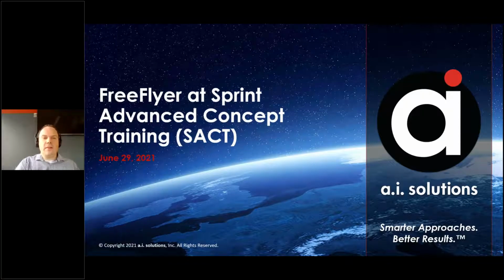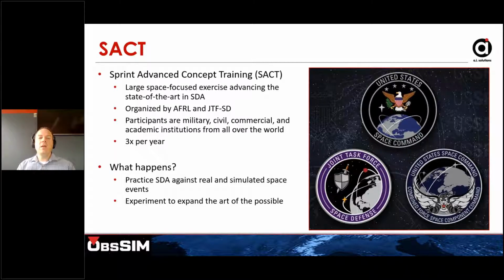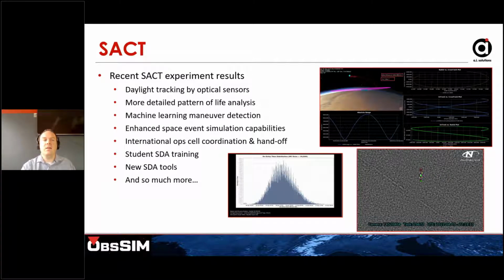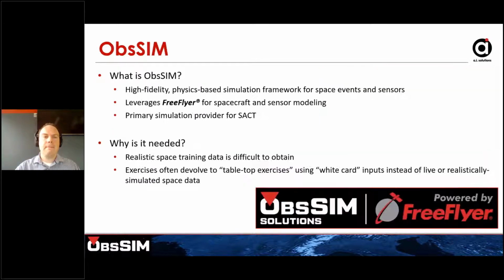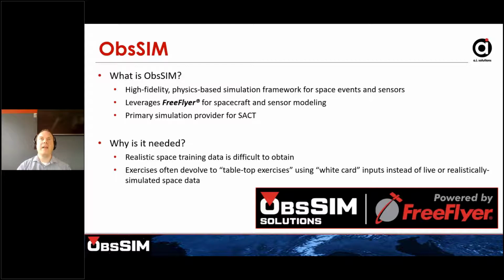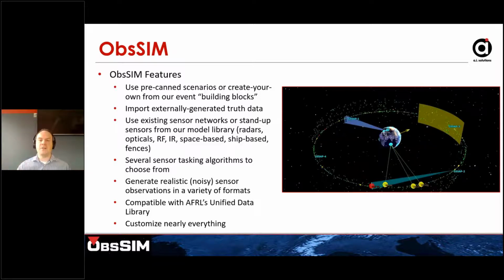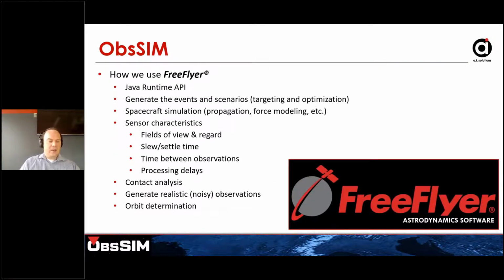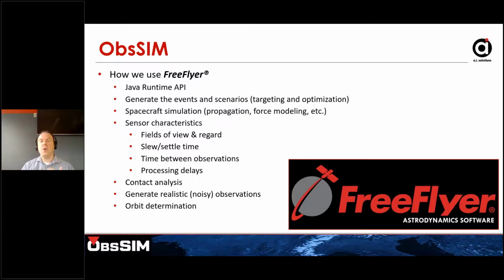FreeFlyerExpo: FreeFlyer at Sprint Advanced Concept Training (SACT) – Steven Paligo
Software Engineer, Steven Paligo, discusses FreeFlyer’s role in simulating real-world scenarios for the SACT event, organized by the Air Force Research Lab (AFRL) and Joint Task Force for Space Defense (JTF-SD) focused on advancing the state of the art in space domain awareness (SDA).